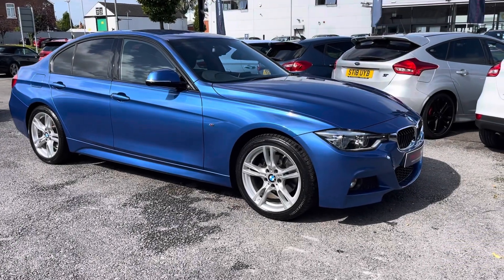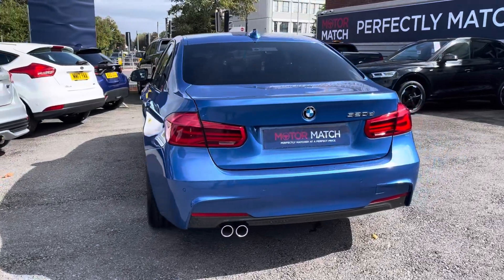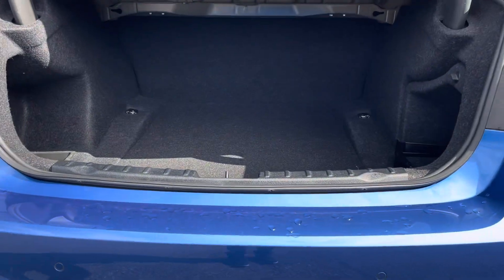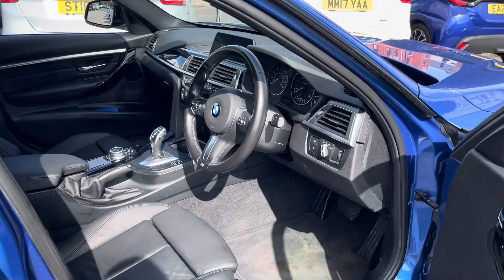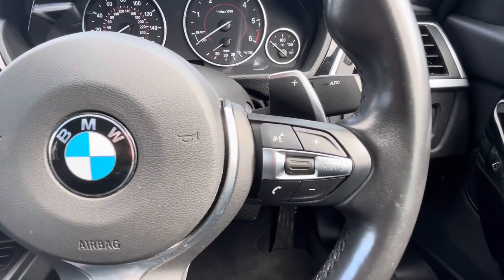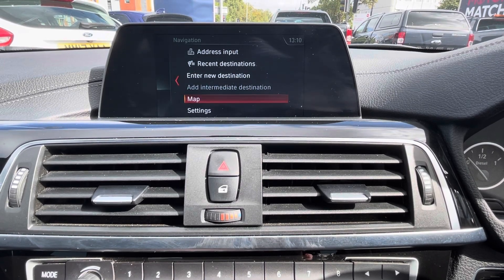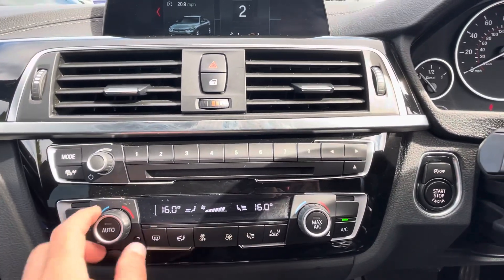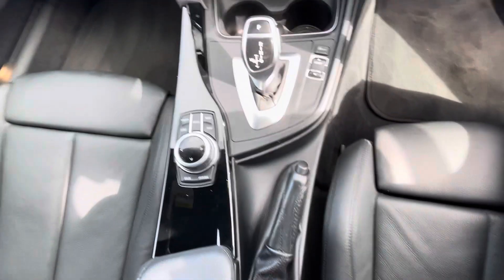Used BMW 3 Series 2.0 320d M Sport Auto - Motor Match Stockport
Just into our stock, this Used BMW 3 Series 2.0 320d M Sport Auto is now available for sale from Motor Match Stockport.

Reg number: YK18WFS
Fuel: 2.0L Diesel
Transmission: Automatic
Mileage: 23,159  miles

Some top features on this car include:
Cruise control
DAB Radio
Sat Nav
Leather Seats
Automatic Lights